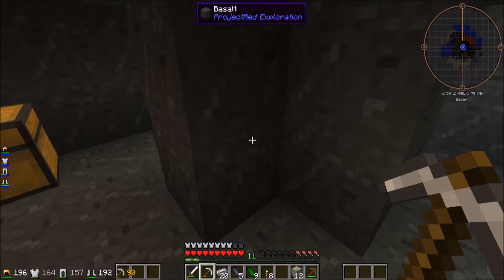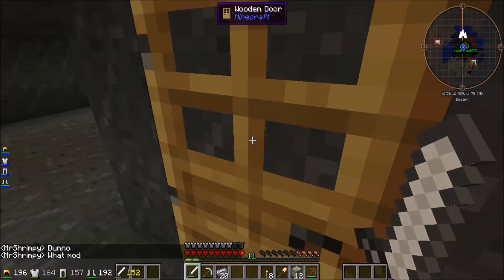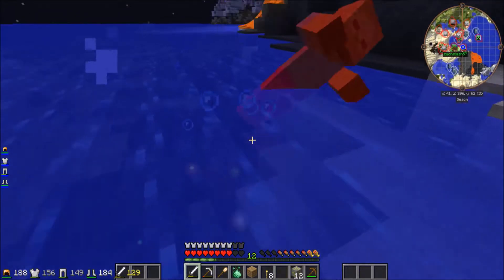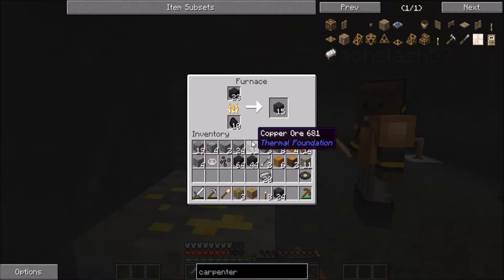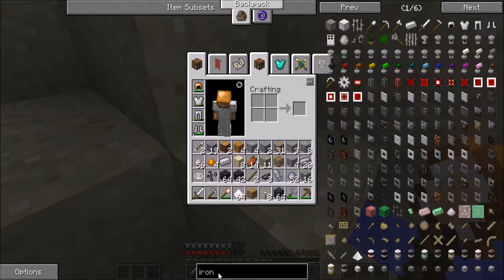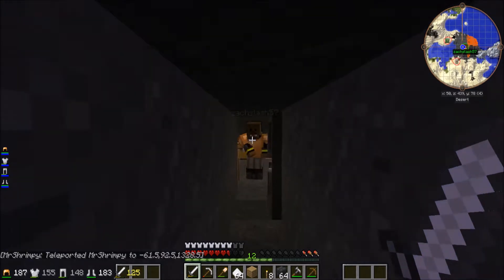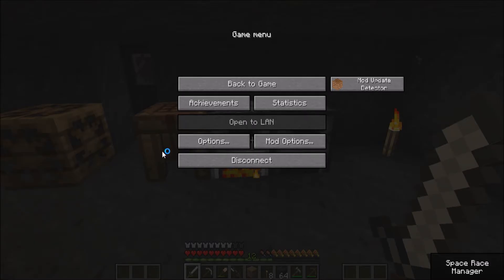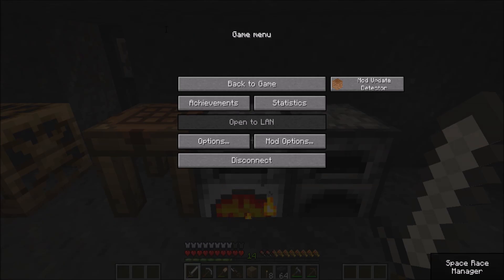Modded Minecraft Server: Episode 4: Smeltry Building!!! [Tinkers Construct]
Today we do some more work on advancing in tinkers construct!